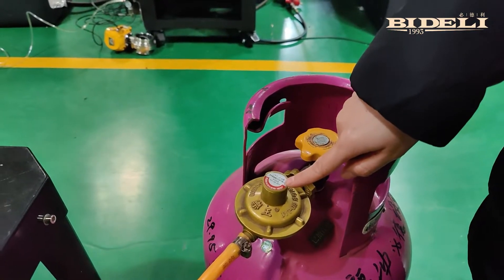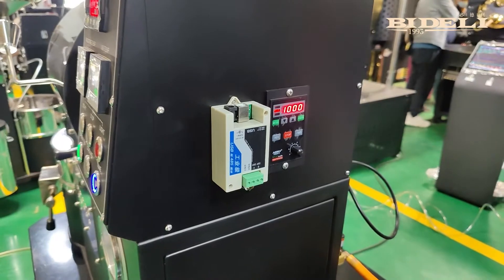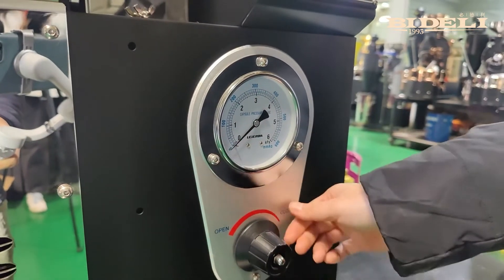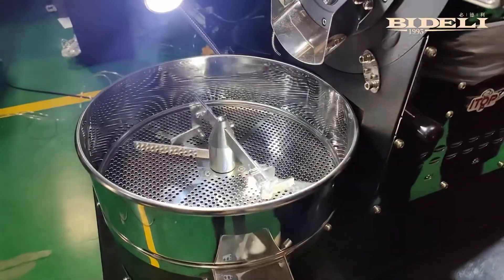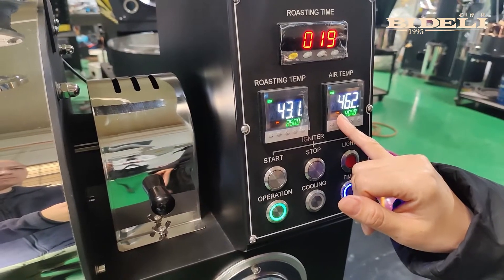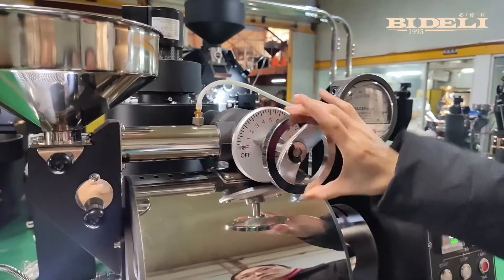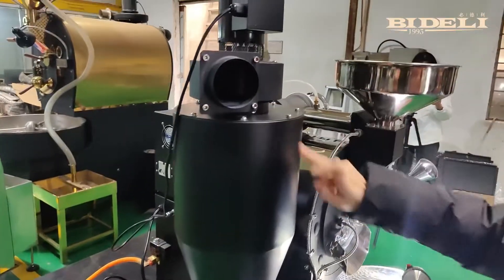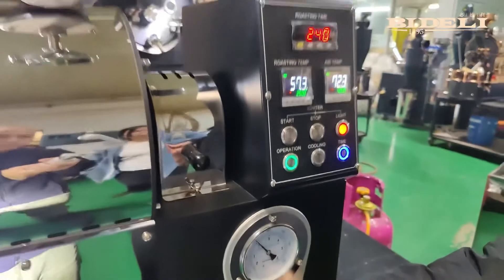How to use Bideli coffee roaster